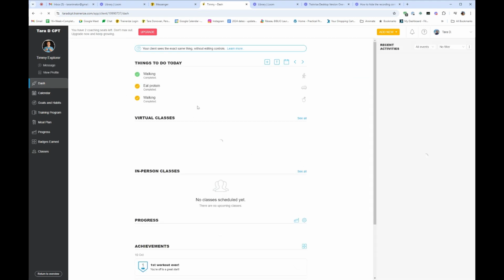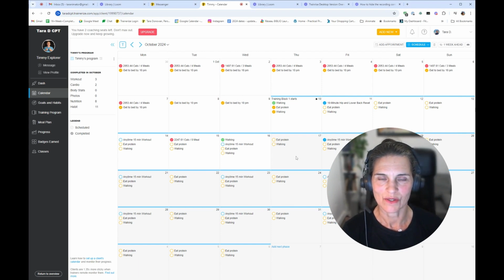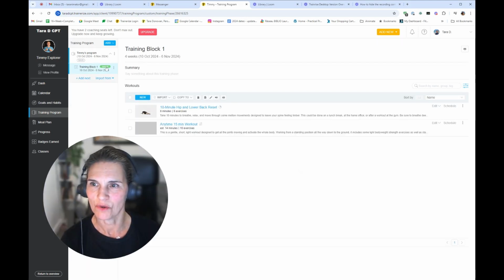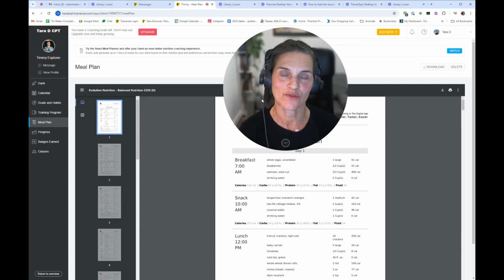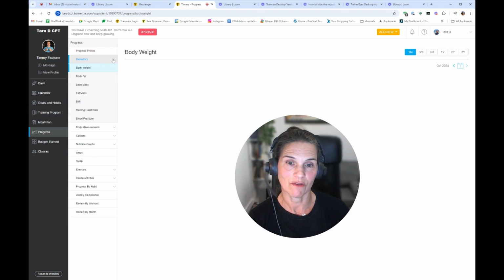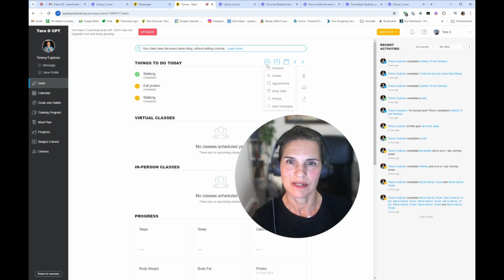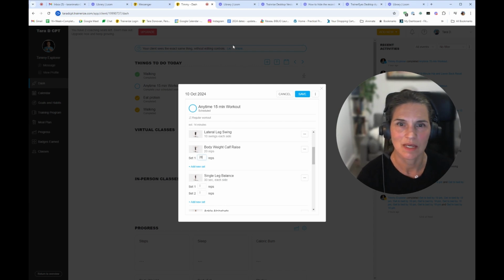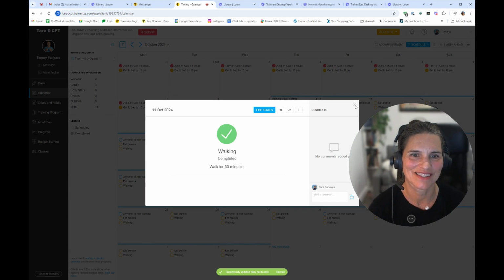Trainerize Desktop Intro